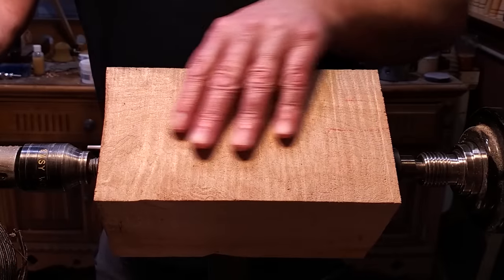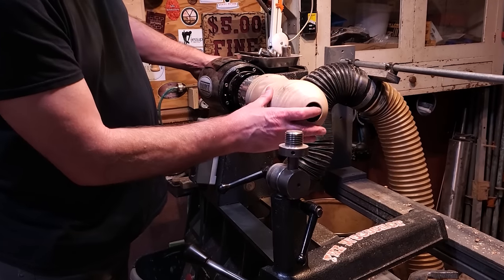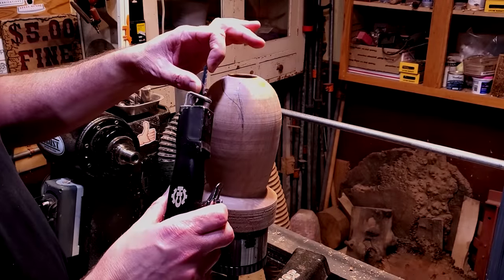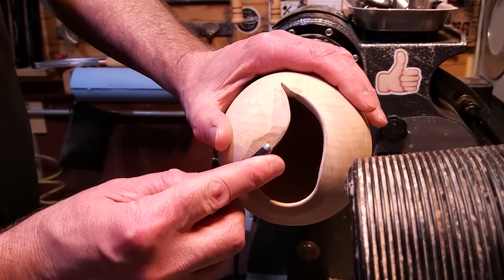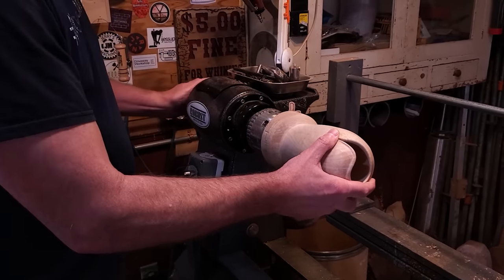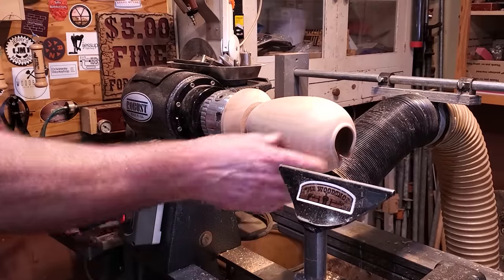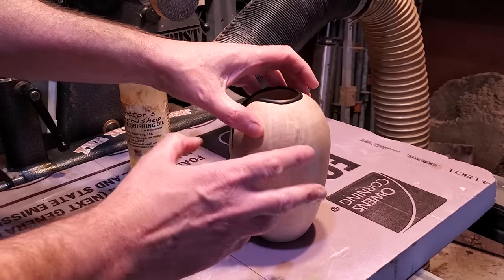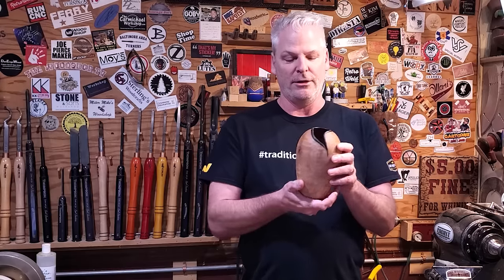Woodturning | Carved Maple Vase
In this video I turned a Maple vase, and carved the bead at the top.

Coloring Pens
Pull saw
Ari Saw